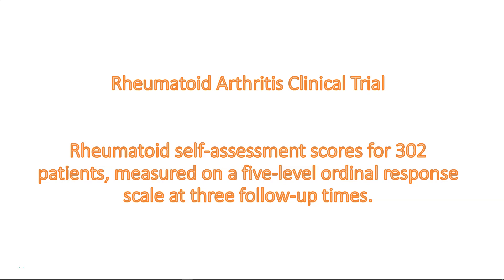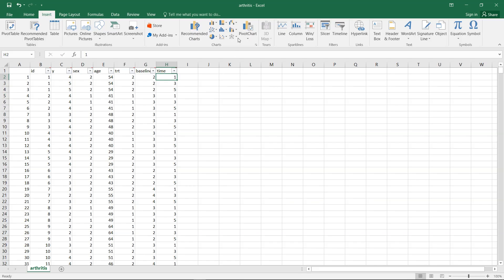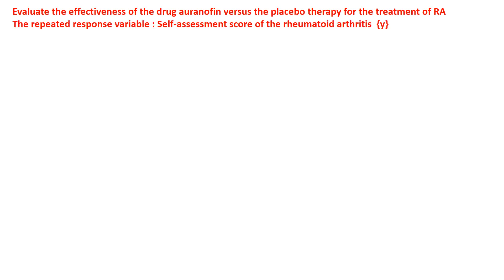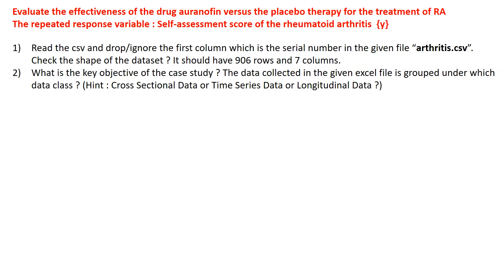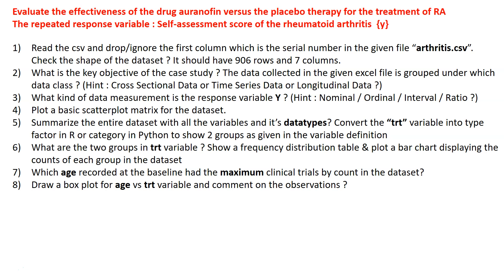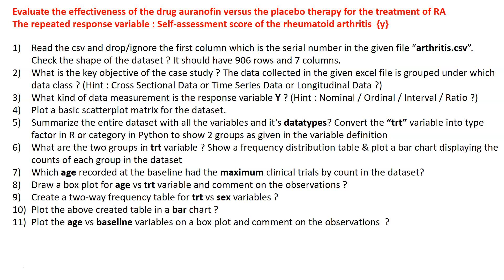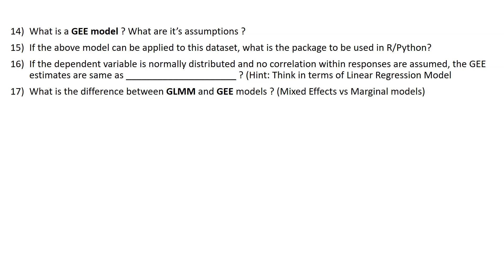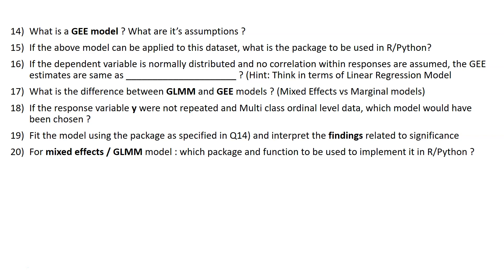Python and R Programming Data Science Project Tutorial for Beginners to boost knowledge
Hi Guys in this new data science project for beginners which you can do R Programming or Python or any other analytics tool of your choice which will help you take your skills to a new level.

Data set (look for arthritis dataset in the folder)